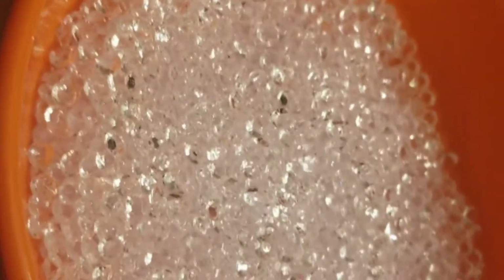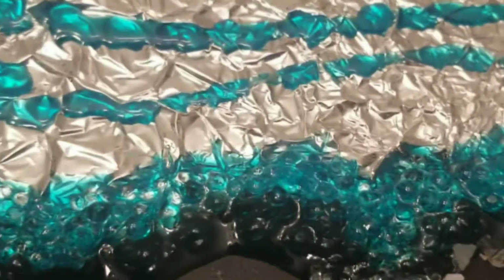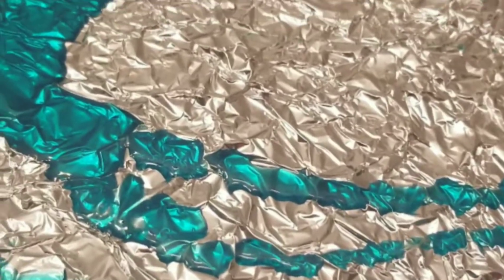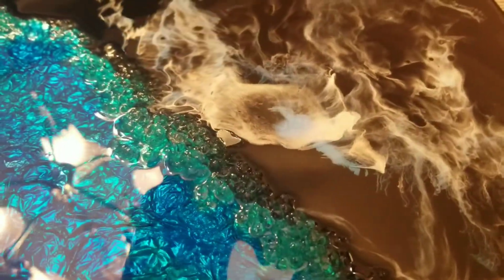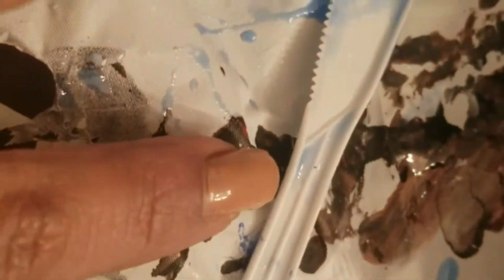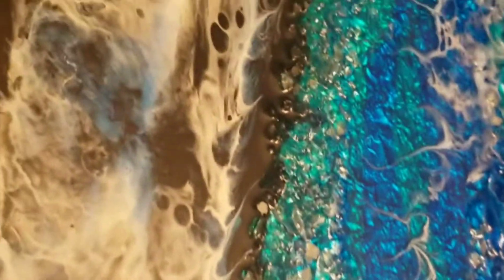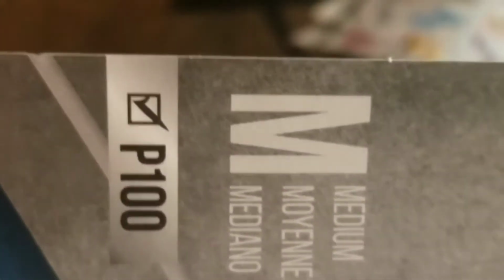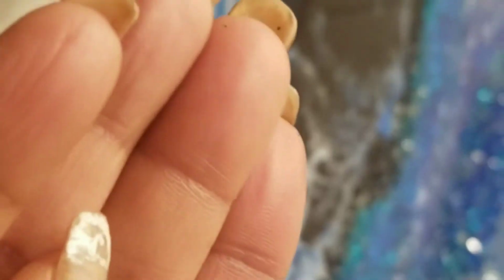GEODE-Resin Pour with Varathane no steps skipped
A huge shout out to Sue Findley who has inspired with her Geode designs using resin.
In this video I create a Geode with some crushed aluminum foil on an MDF board that measures 60cm ×120cm. You may use wood or PVA glue to stick the glue onto the MDF board.
You will need:
PVA glue or wood glue
Acrylic diamonds and forms from Amazon.
Environmental Technology 46345 Casting Resin, Opaque
You may buy these supplies from any local craft store as well.
I use a 3M Respirator that I purchased on Amazon however I could still smell the fumes, for that reason I will not promote this respirator.
They also sell disposable respirators for one time use if you are just doing this one time only.
Video begins at 1:36